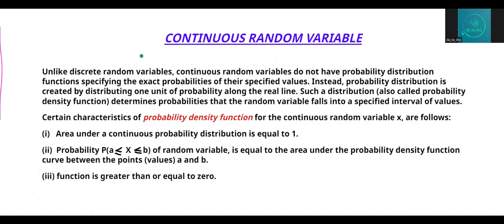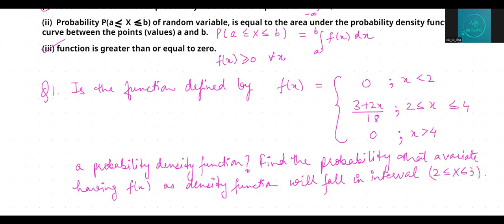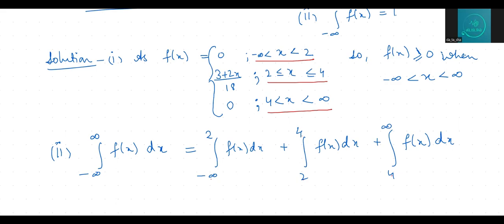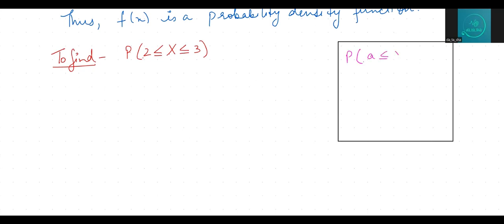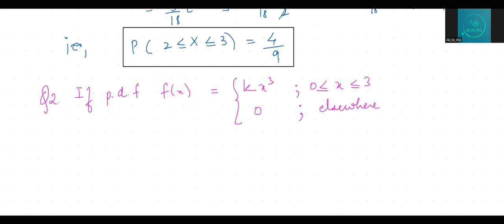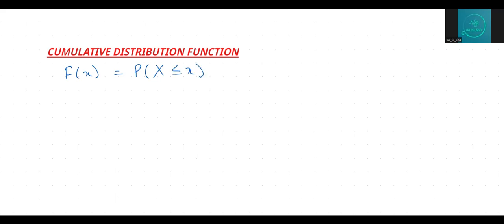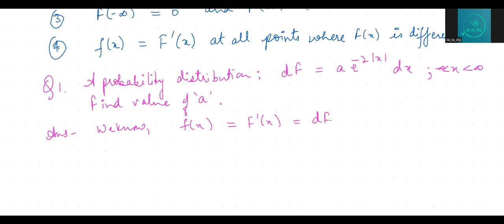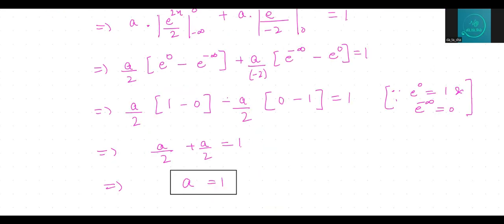Continuous Random Variable || Probability Distributions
This video lecture based on Continuous Random Variable - Probability Distributions will help Engineering and Basic Science students understand the following topics of Engineering Mathematics:
1. Theory on Continuous Random Variables.
2. What is the Probability density function.
3. Some Examples.
4. What is the Cumulative density function and examples.